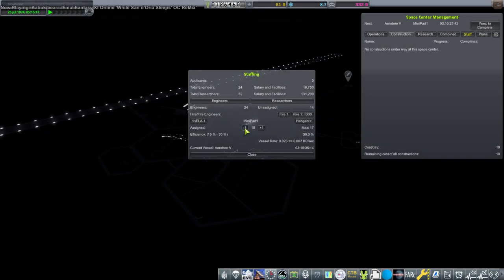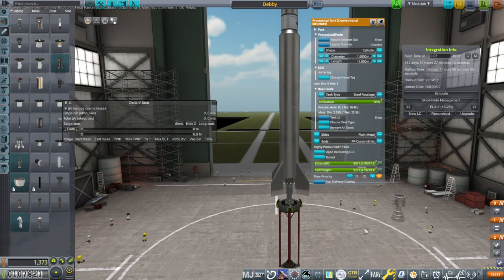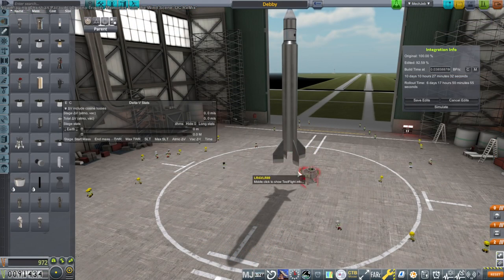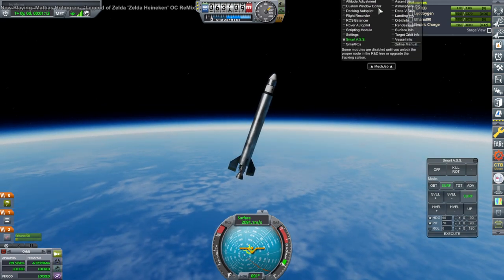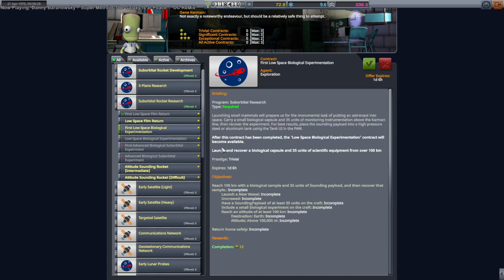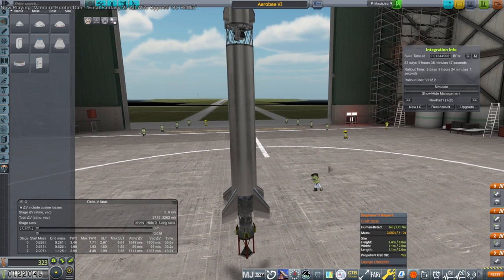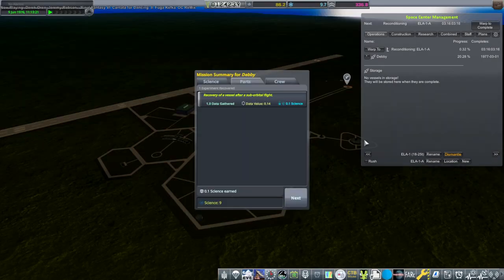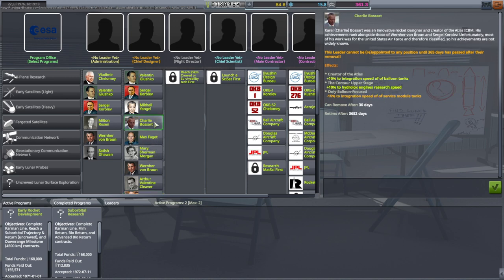RP-1 Career in KSP 1.12 - European Space Agency 03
I aim to handle the film camera and biological sample contracts while getting data for the engine that will eventually power my orbital rocket, and it sure seems like we need that data. Modlist